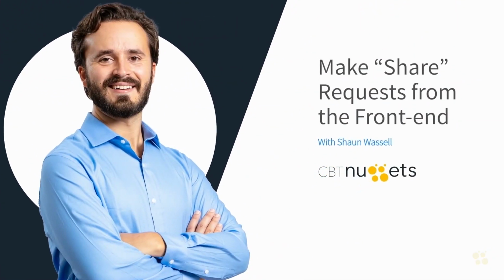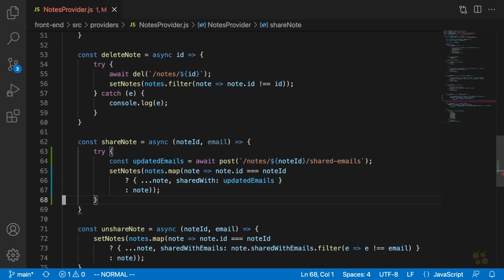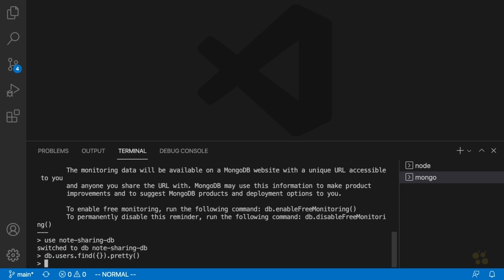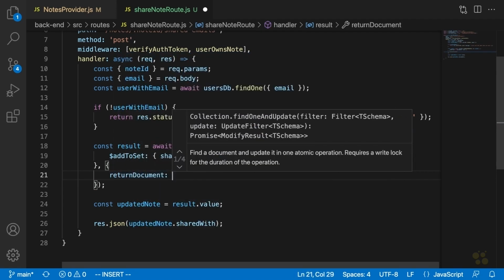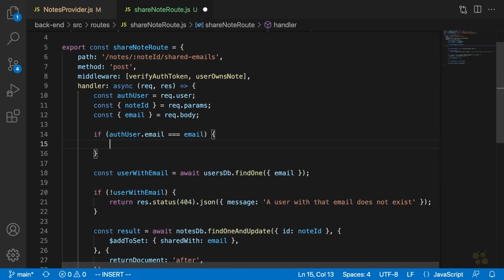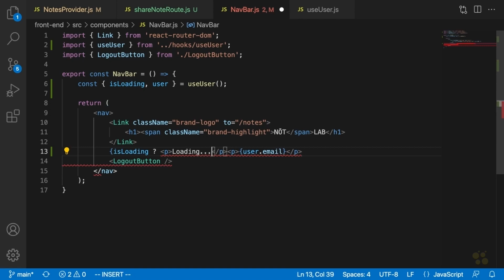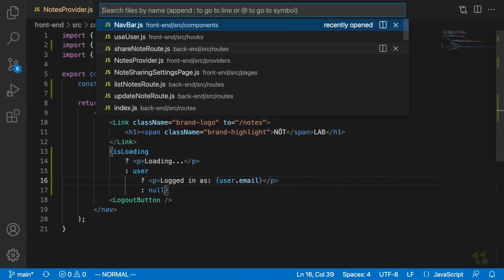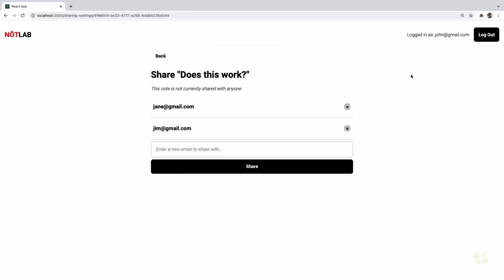124. Make Share Requests from the Front end || Full Stack React Development